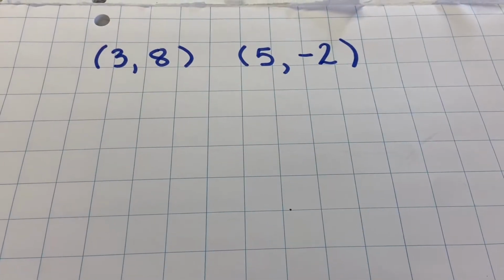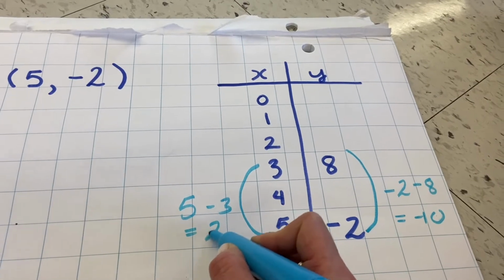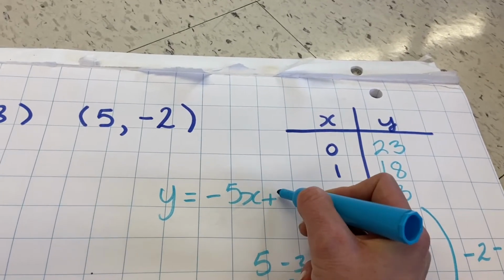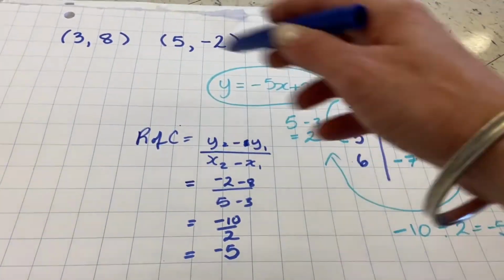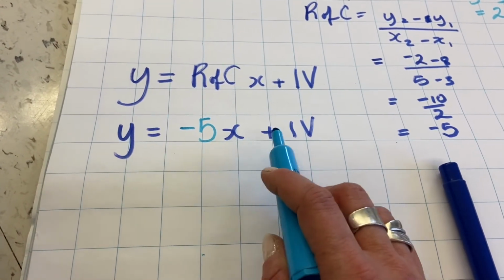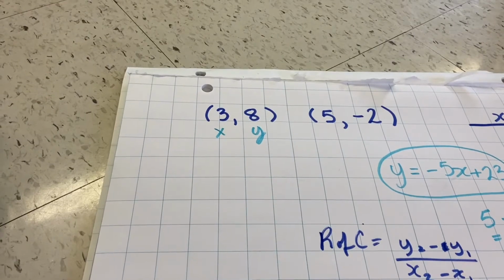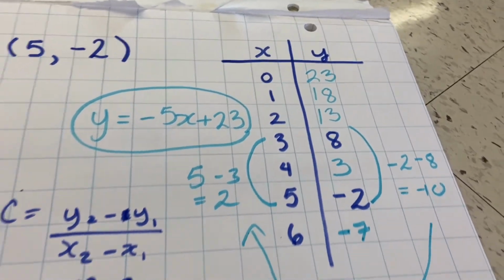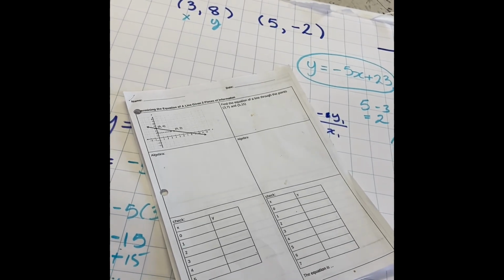Finding the Equation of a Line When Given Two Pieces of Information